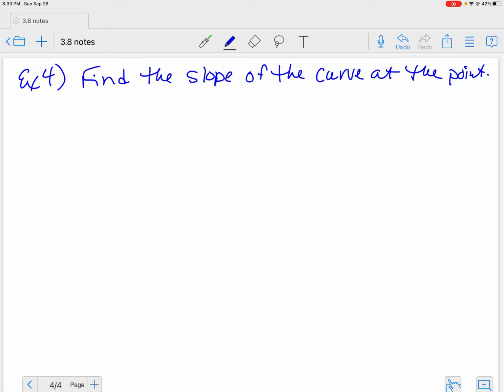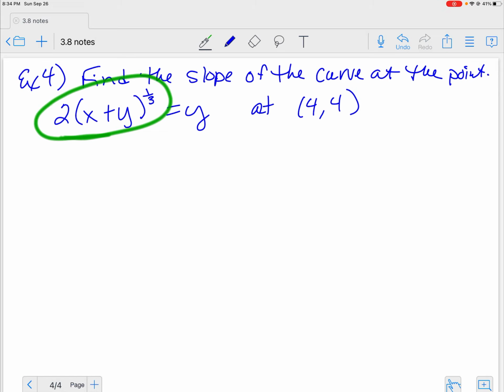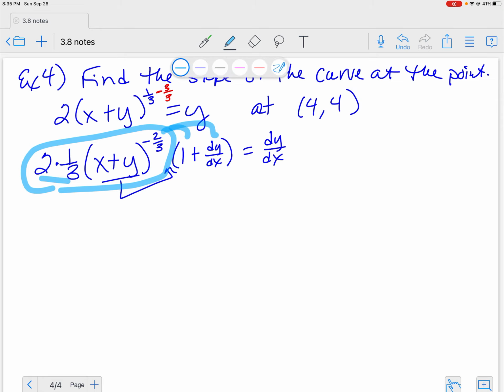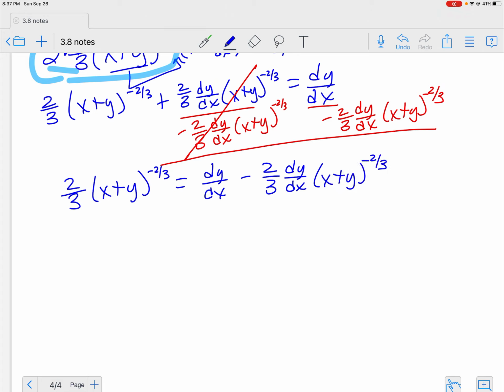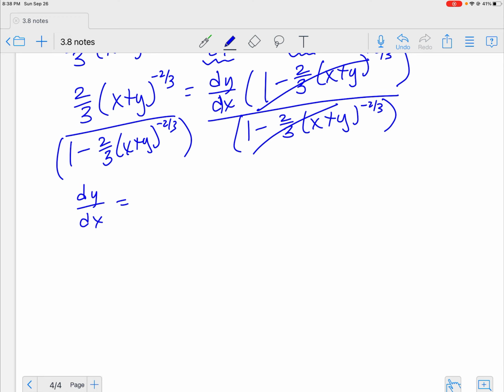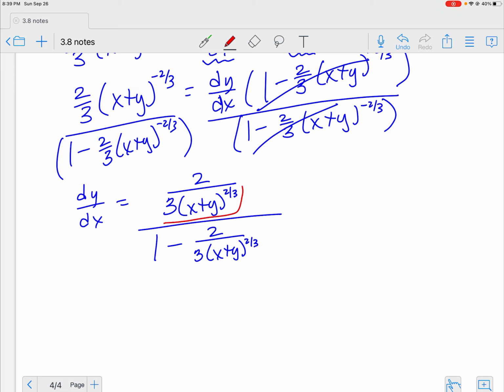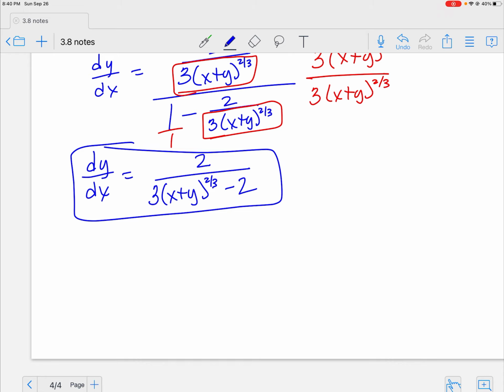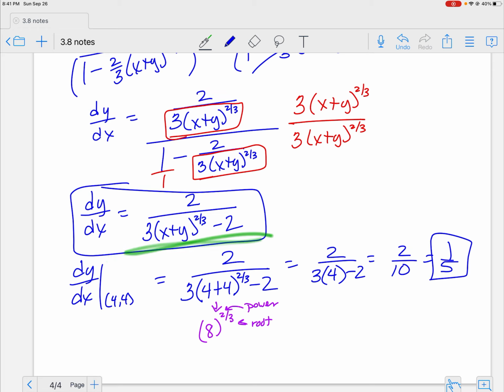MTH201-Notes 3-8 Part 4